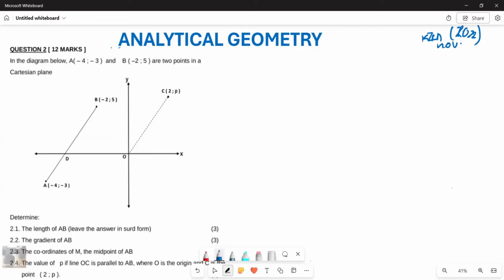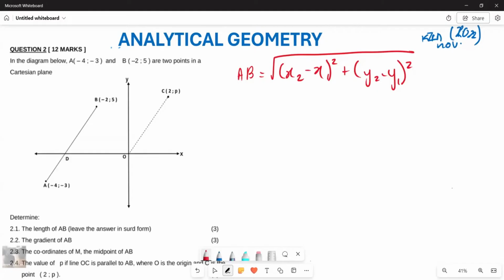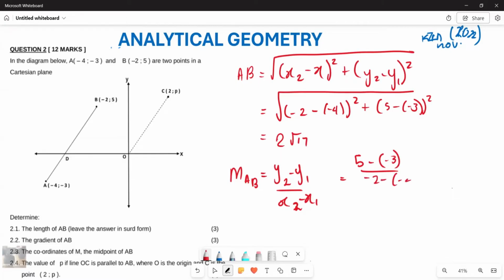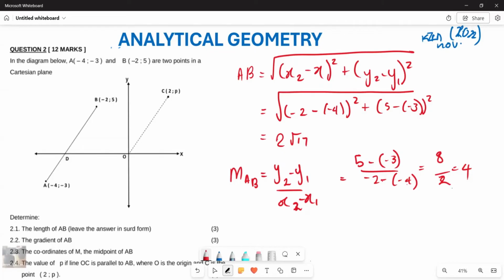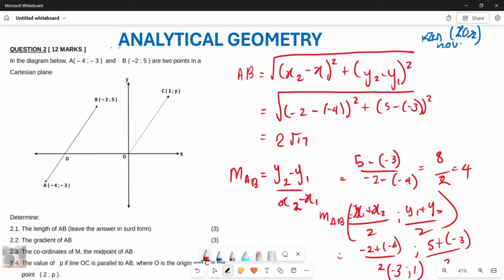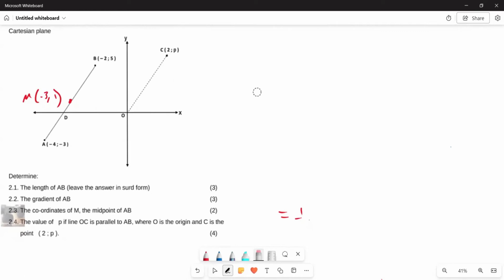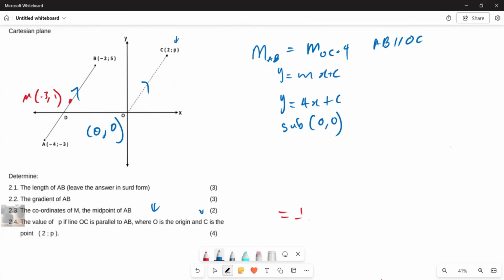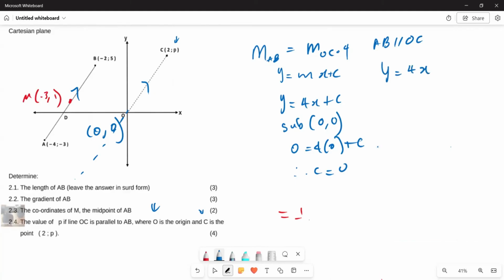ANALYTICAL GEOMETRY GRADE 10 |EXAM QUESTION | KZN 2022